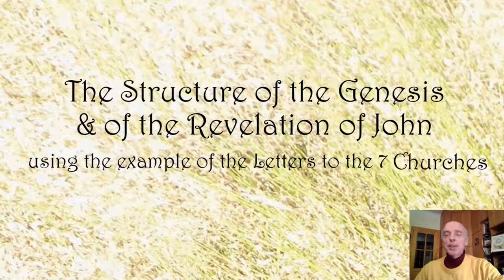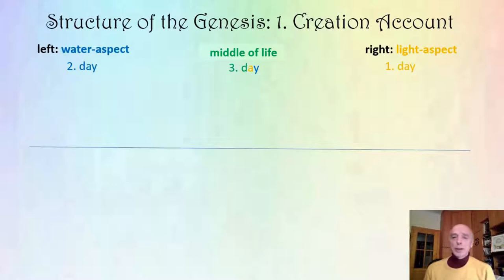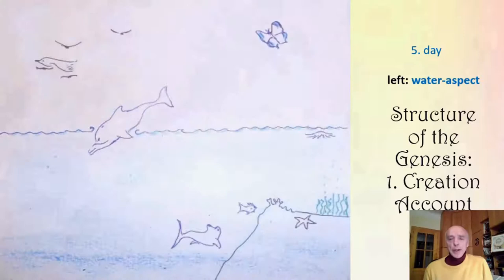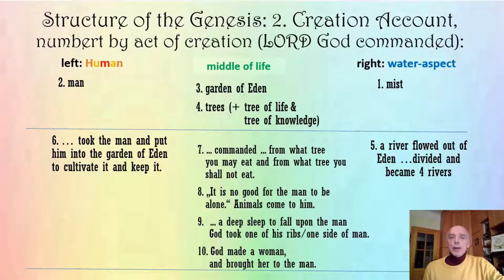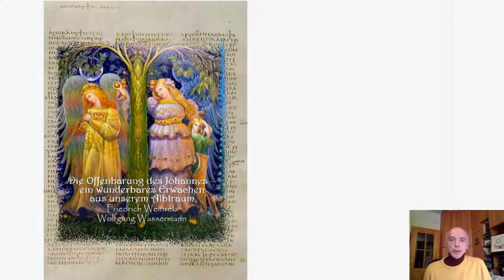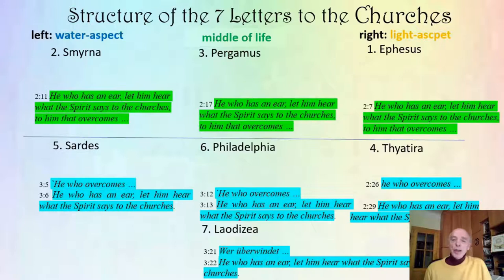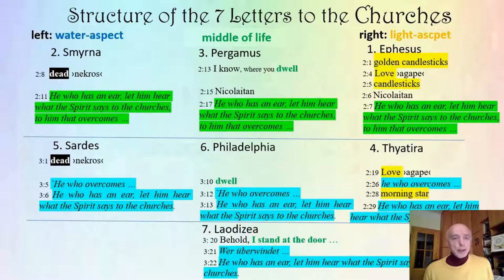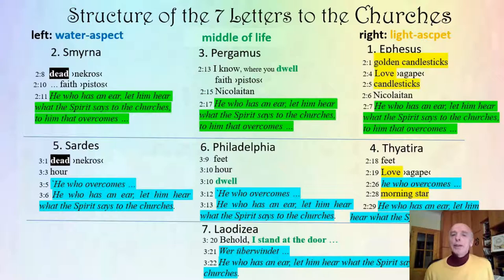1_TE Revelation of John and the structure of the Genesis 15 Min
Content
0:00 Introduction
1:49 1. creation account (1Mo 1:1-2:3)
5:31 2. creation account (1Mo 2:3-25)
7:11 Role of woman, mother, mater, material, material wolrd, sensory perceptions (1Mo 3)
8:30 my book
9:04 Letter to the 7 churches (Verse 2:1,_3:22)
13:50 Conclusion
15:03 References, links, mail, FB group

The revelation of John is determined by the structure of Genesis (the two creation accounts). This video explains the structure of Genesis, as well as what of that structure is found in the letters to the seven churches of Asia Minor, which are at the beginning of Revelation.

Note: Subtites is available as well.